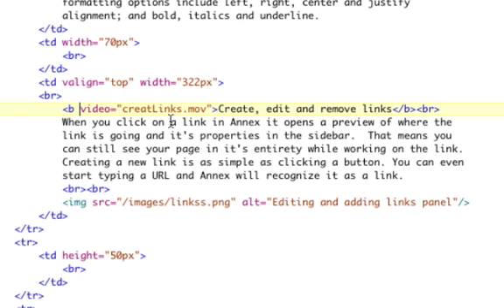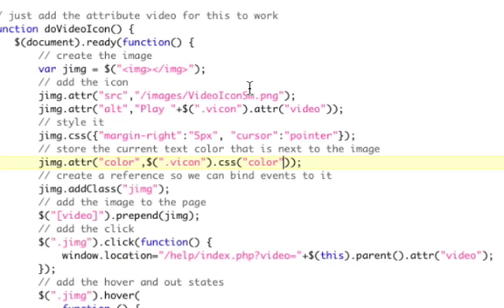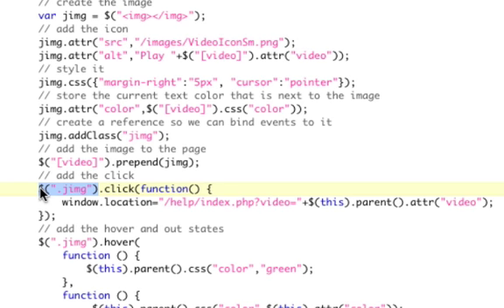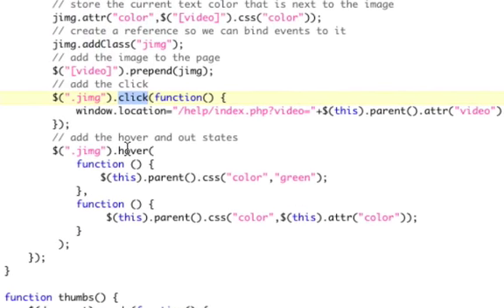Update to dynamic video icons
So I found a much better way to reference the tags that needed a video icon.  Instead of giving them a class and an extra attribute, I can just get that video attribute using jQuerys selectors.  Very streamlined.